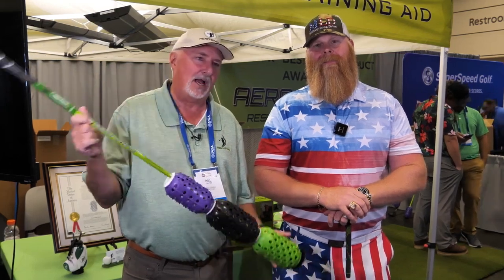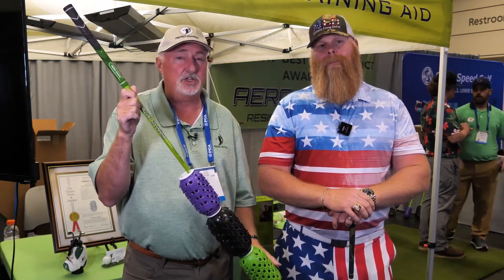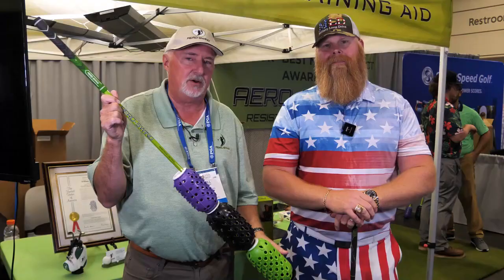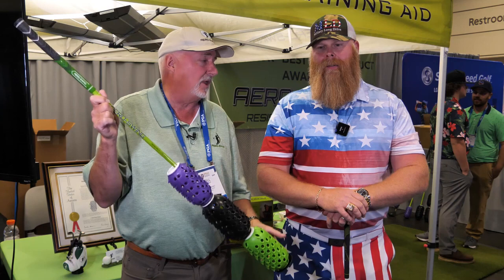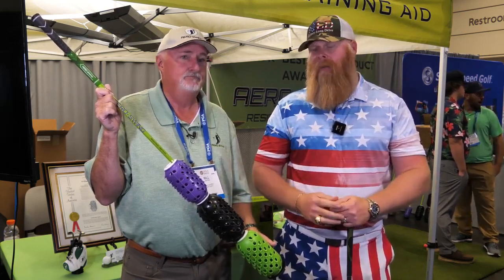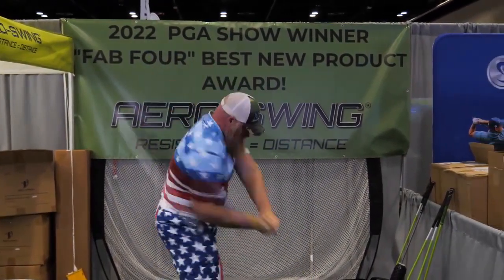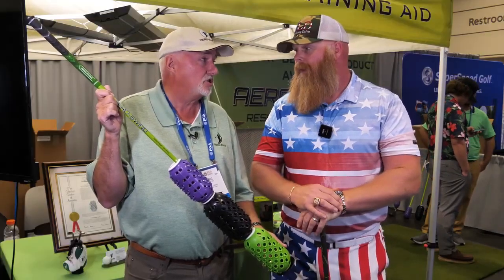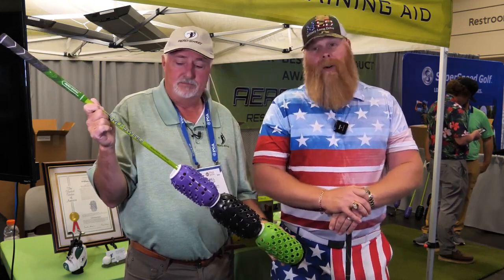Aero-Swing 2023 PGA Merchandise Show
Aero-Swing made another strong showing at this year's 2023 PGA Merchandise show after winning the best new product award the previous year.  A lot more golfers were able to sample our product compared to 2022.  Great things in store for Aero-Swing for 2023!!!